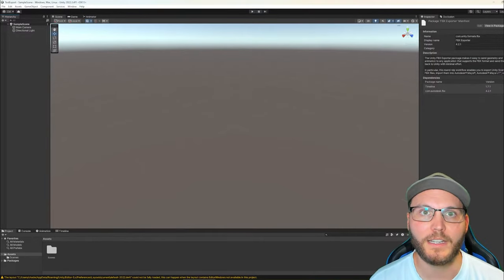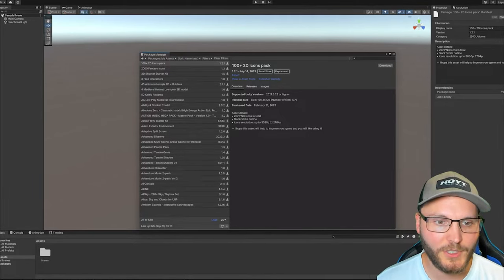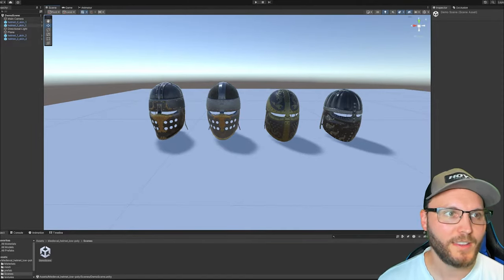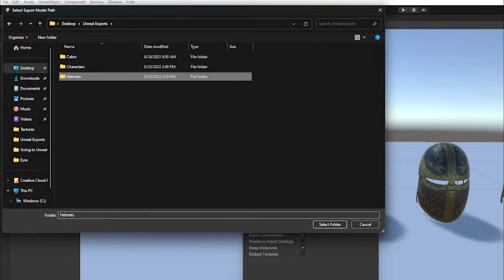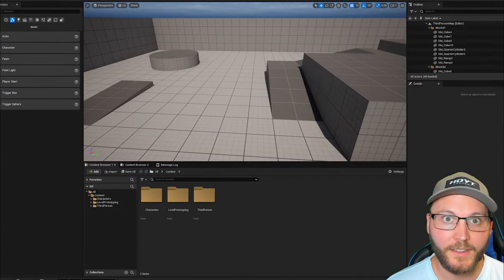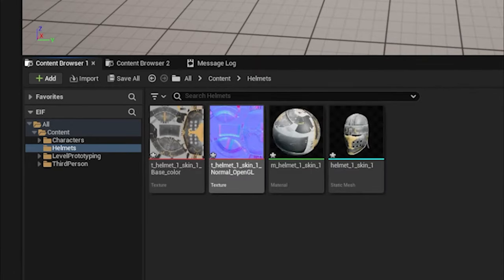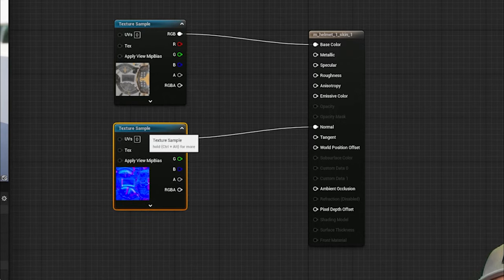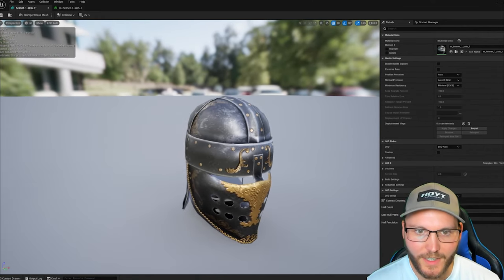How to Import Unity Assets into Unreal Engine | Don't lose your Unity assets when switching engines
I was worried that I was going to lose thousands of dollars worth of assets purchased in the Unity Asset Store after my switch to Unreal Engine 5. But fear not! This video will demonstrate the ability to import those assets straight from the Unity Package Manager into Unreal Engine.